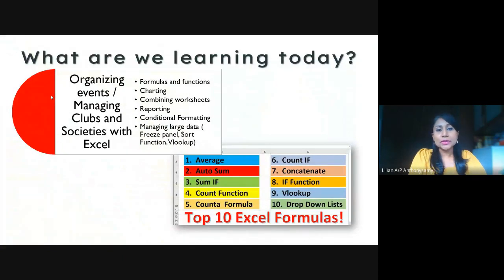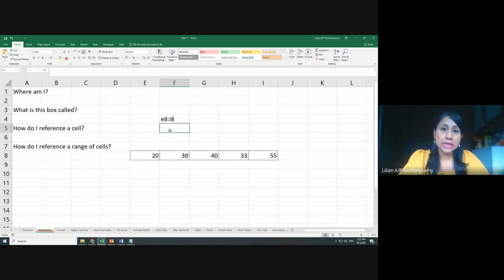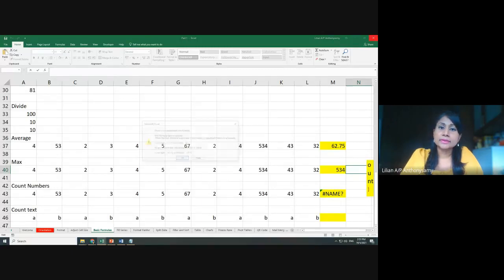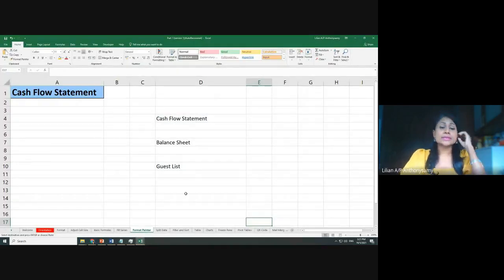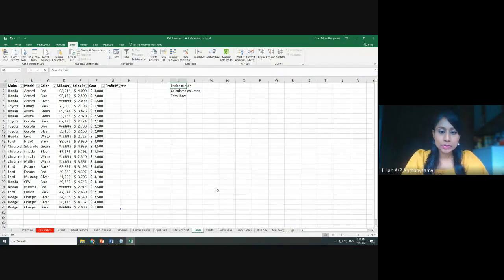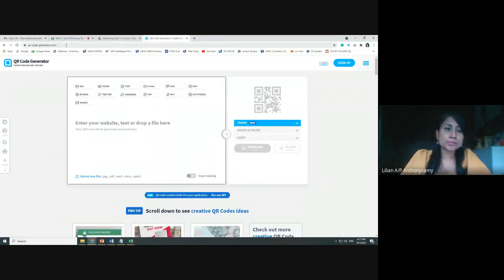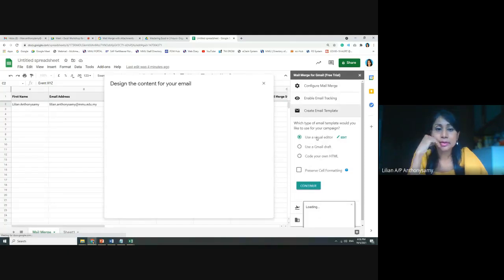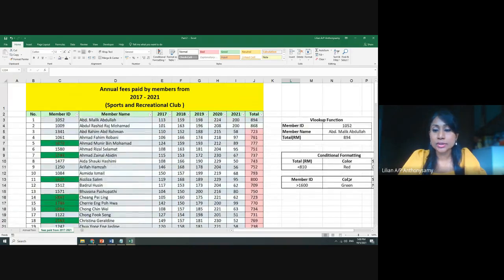Part 1/2 - Excel Workshop for Organizational Management by Dr. Lilian